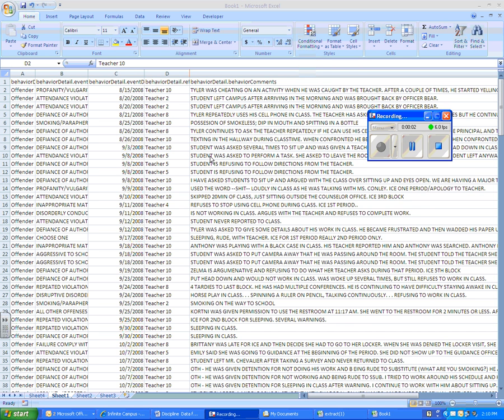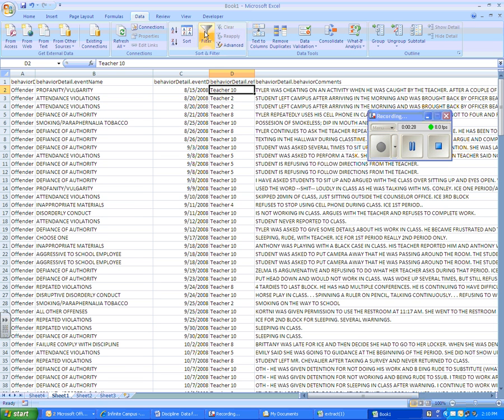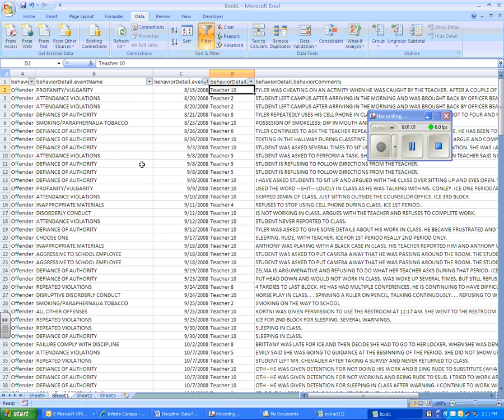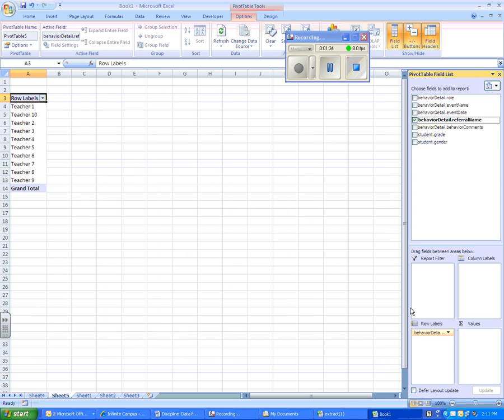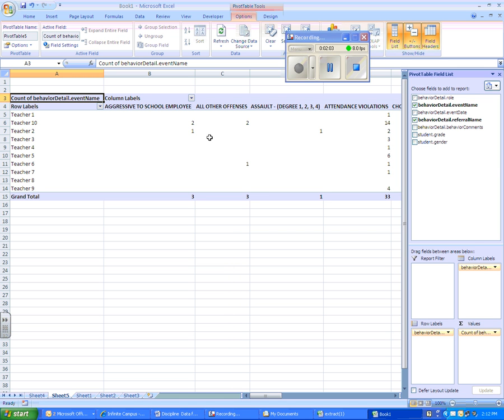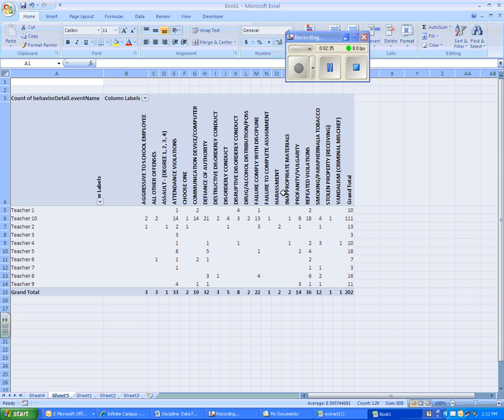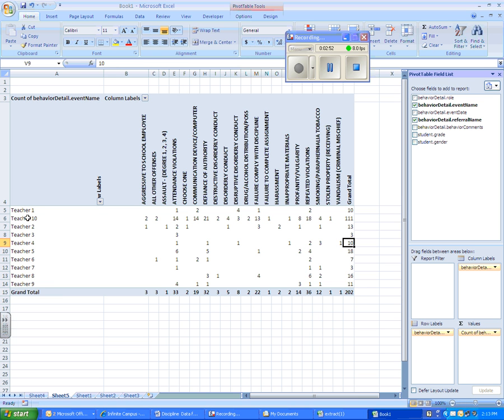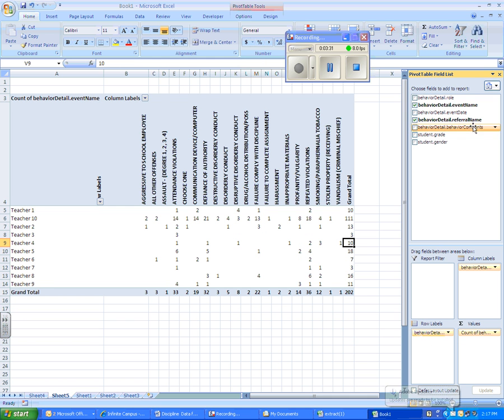Building a Pivot Table for Discipline Data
Directions on how to build a pivot table from disciplin data.